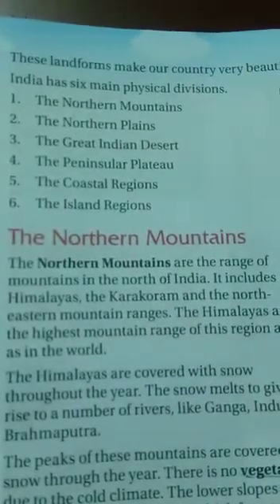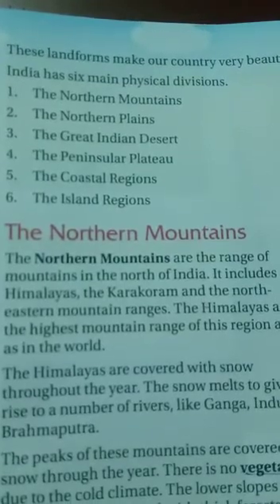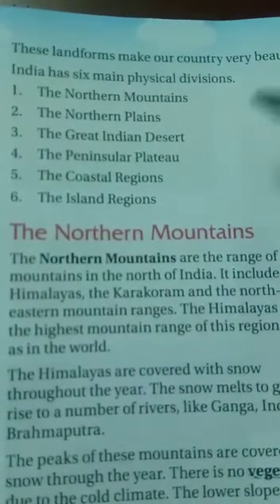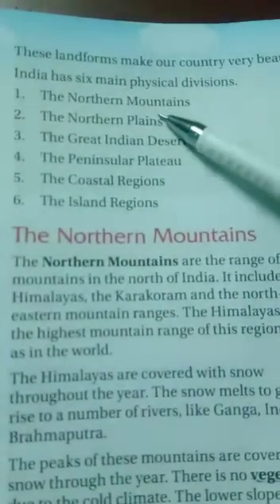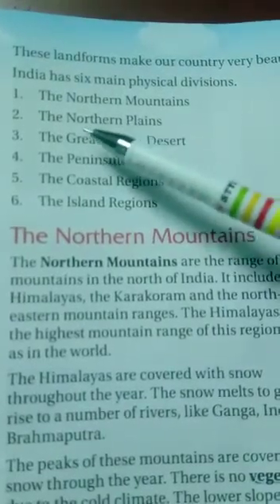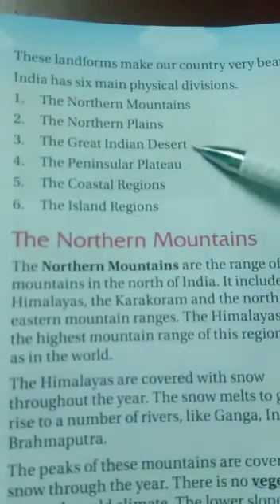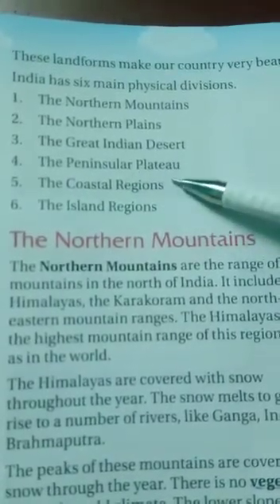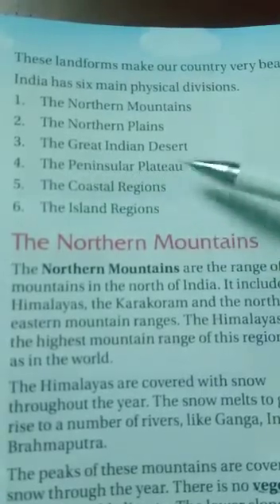3 std social 3/12/2020